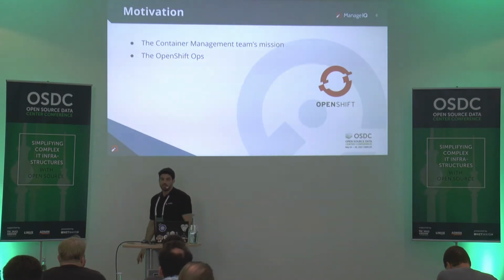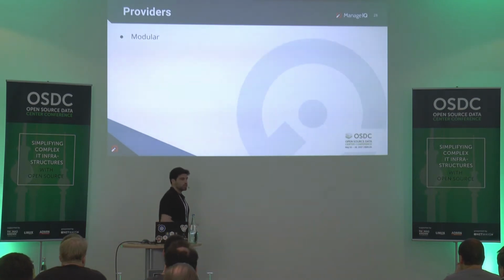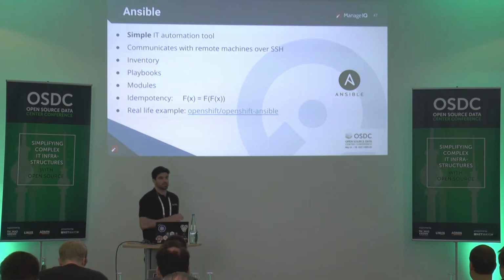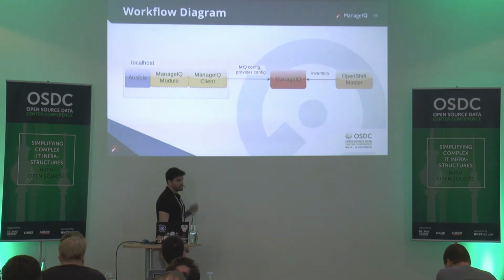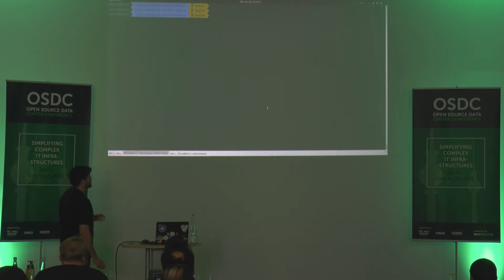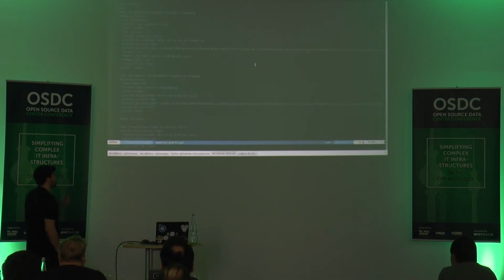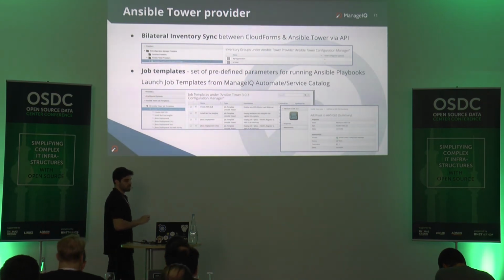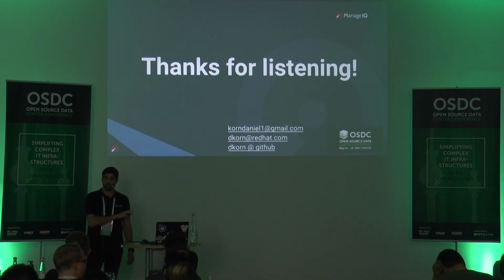OSDC 2017 | Automating your data-center with Ansible and ManageIQ by Daniel Korn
Managing your Data Center and Cloud/Infra resources can be a complex and challenging task. ManageIQ, the leading Open Source hybrid cloud management platform presents the operator a consistent view of the data from his cluster, helps planning future scaling, handle unexpected events and proactively identify problems and security issues. One of the most powerful features of ManageIQ is its ability to automate the orchestration of workloads and resource. In this session, I will present recent Implementation of dedicated ManageIQ Ansible modules. Using these modules simplifies bringing your Cloud and Containers into ManageIQ, and leverage its management and orchestration abilities. I will also cover using Ansible from within ManageIQ, utilizing its Automation Engine. After a short demo, you’ll know how.